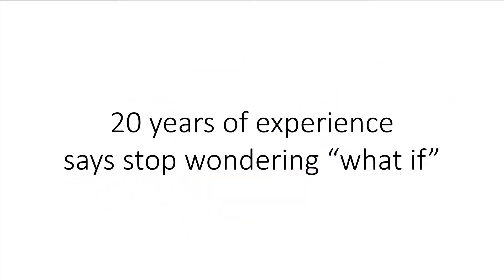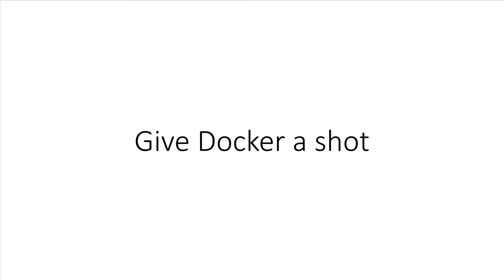Making an Informed Decision - Dive Into Docker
Dive Into Docker is a complete course that's packed with examples and best practices. It was carefully crafted to take you from "What is Docker?" to happily Dockerizing your own applications with total confidence.

You are watching video #4 of the free preview.